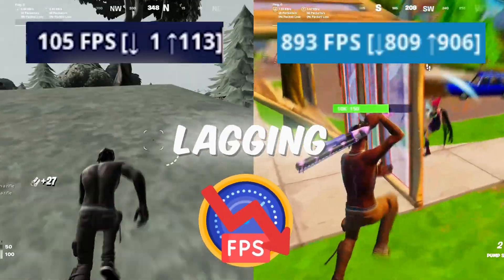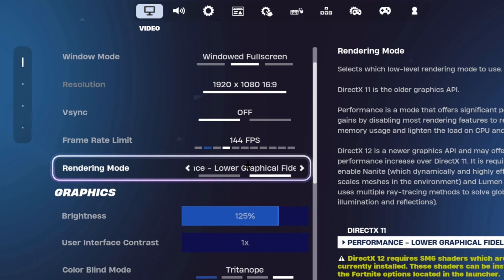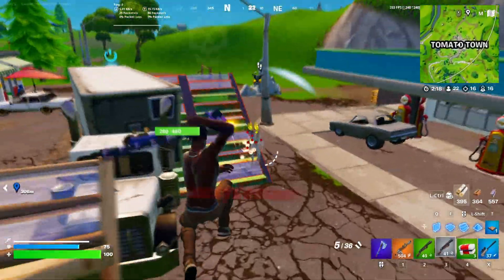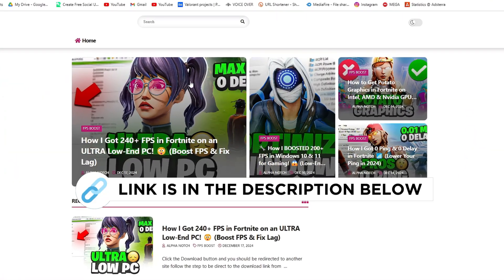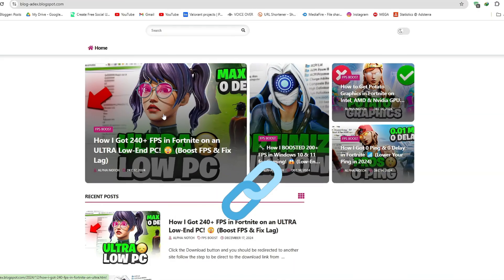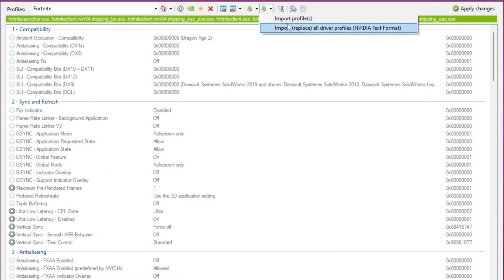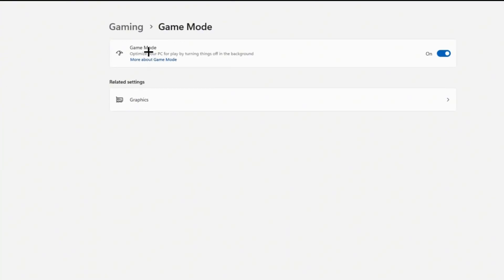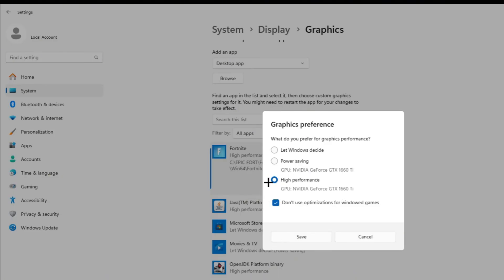🔧 How to Get 240+ FPS in Fortnite on an Ultra Low-End PC! 🚀 (Fix Lag & Stutters)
Tired of lag and stutters holding you back in Fortnite? 🎮 In this video, I’ll share my secret settings that helped me achieve 240+ FPS on an ultra-low-end PC! 💥 These easy-to-follow tweaks will give your game a massive FPS boost, eliminate input delay, and make Fortnite smoother than ever — even on budget setups! 🚀

Here’s what you’ll learn in this video:

🚀 How to boost FPS for smoother Fortnite gameplay
🔧 Tips to reduce input lag and stutters
🖥️ Optimizing Fortnite for low-end PCs without upgrades
If you're ready to unlock max FPS and enjoy the smoothest Fortnite experience possible, this video is for you! 💯